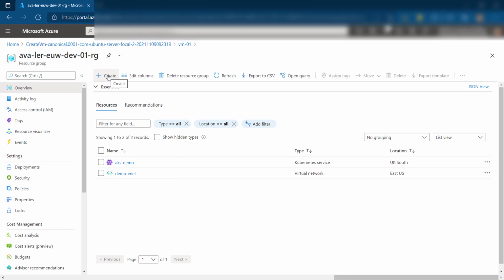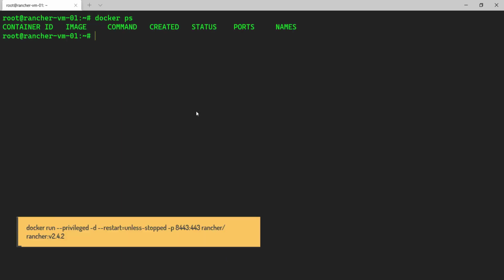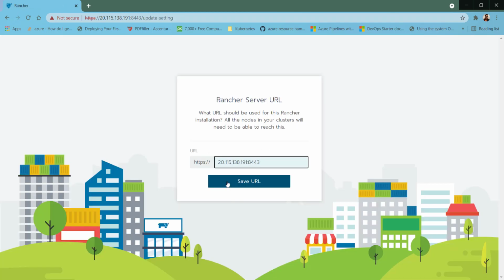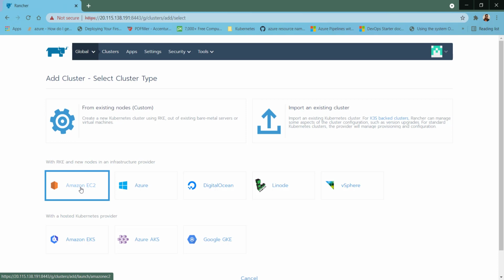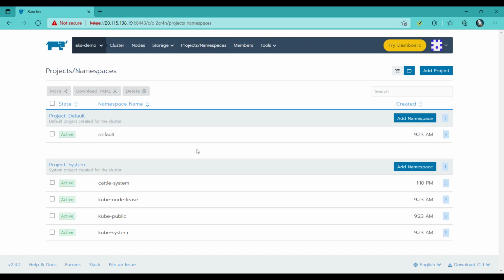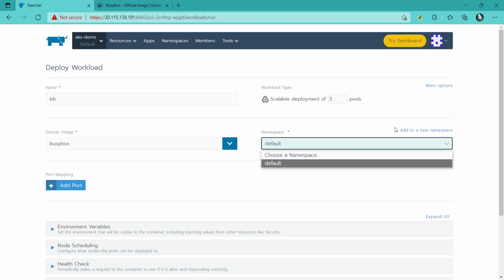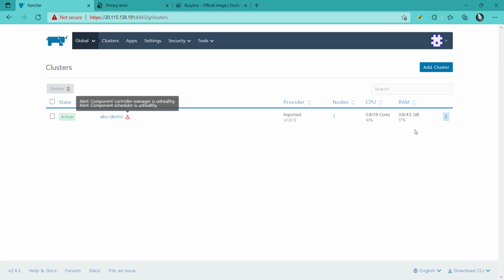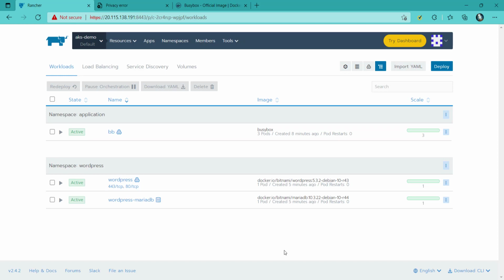Manage Kubernetes cluster with Rancher portal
This is video is about how to manage Kubernetes application deployment with the help of Rancher portal.
In this section will install & configure rancher on a Linux virtual machine with the help to rancher docker image, we will also discuss different configuration options available within Rancher portal, how to onboard existing AKS cluster or how setup a new Kubernetes cluster from rancher UI, later we are discussing use of Rancher to deploy a application from Helm library for the demonstration we are going to launch WordPress application into AKS from helm library.
please refer the timeline option to switch to the specific section of video:

Table of Contents:

00:00 - Introduction
00:08 - Introduction
00:44 - Why Rancher portal?
02:05 - What is covered in this video?
03:57 - install docker on VM
05:46 - run rancher docker image
07:16 - Run Rancher portal
09:09 - Walkthrough of Rancher portal
24:30 - conclusion
26:04 - outro